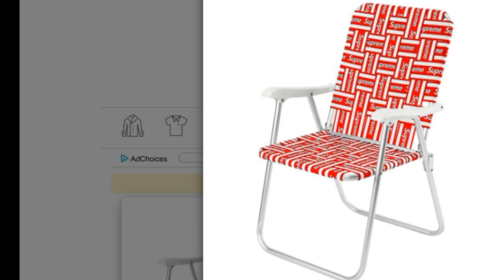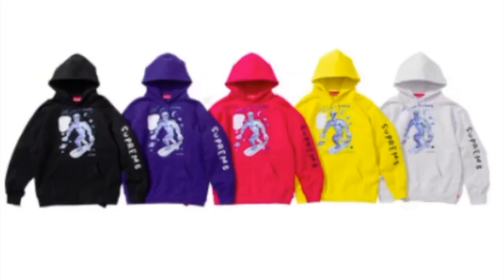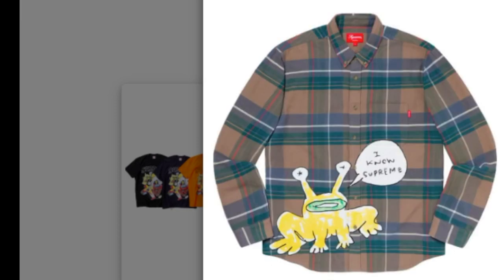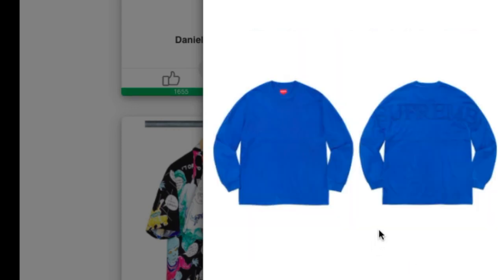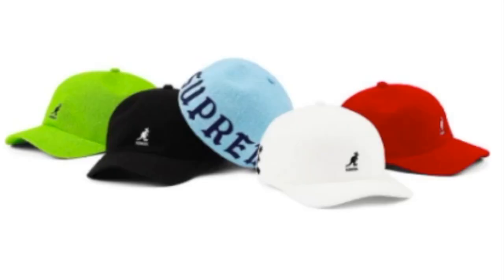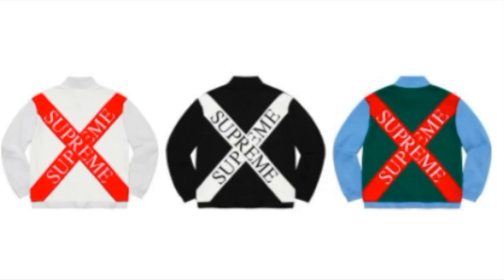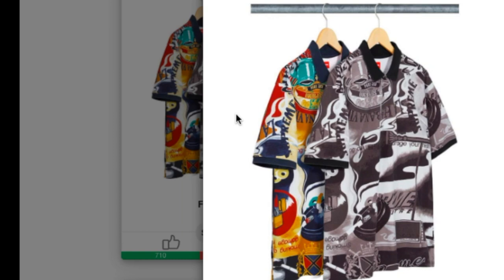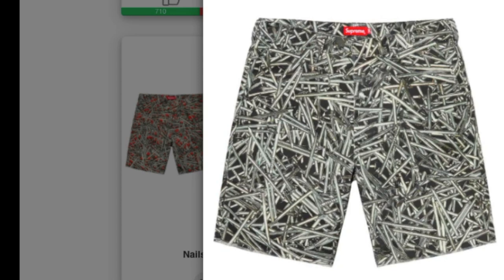Supreme Lawn Chair + Rumor Droplist & Price! SS20 Week #12